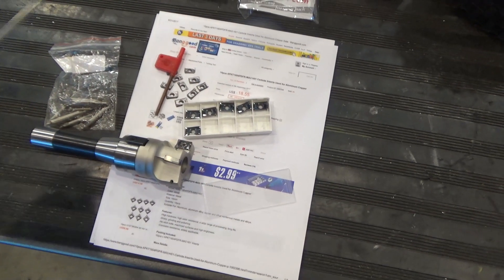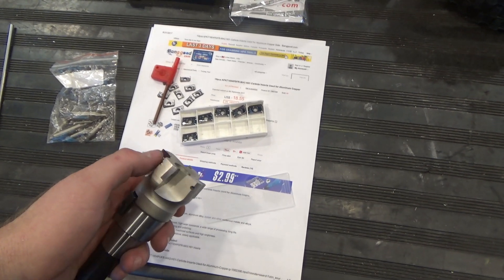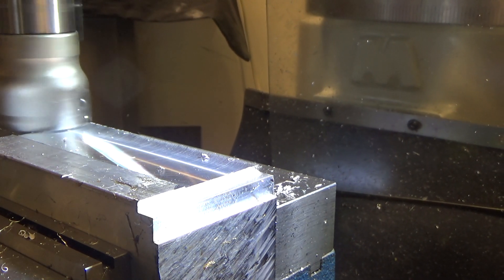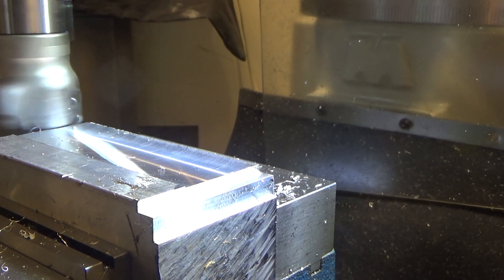QTR 09 BangGood Aluminum Cutting Carbide Inserts for Face Mills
In this video I am reviewing the BangGood.com Aluminum Cutting Carbide Inserts:  APKT1604PDFR-MA3 H01

tools I received: